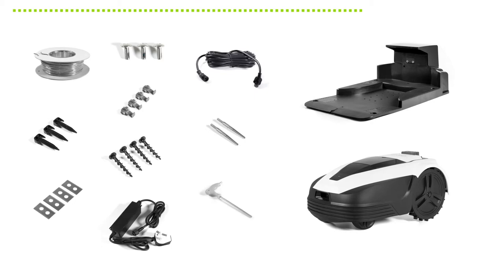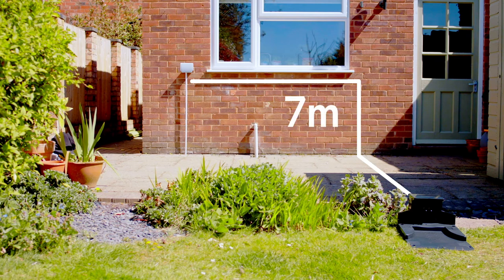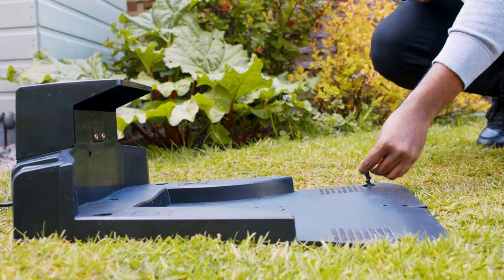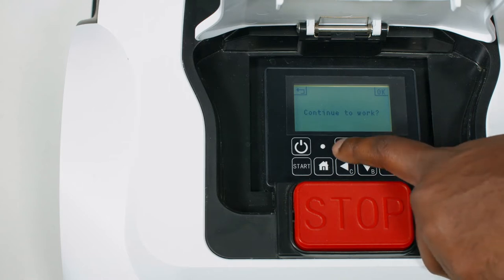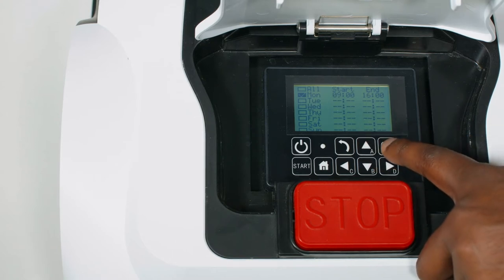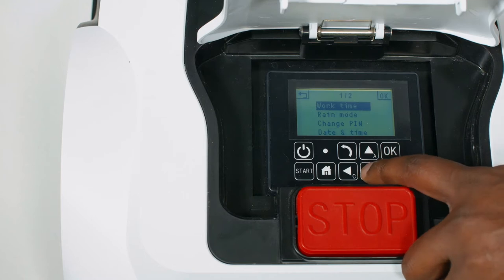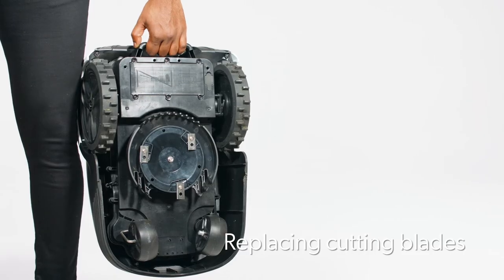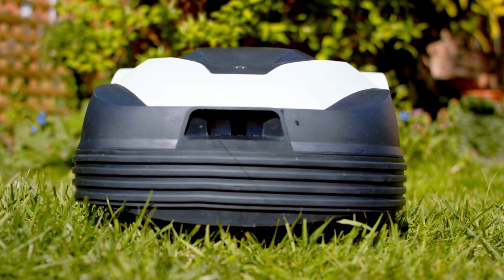Gtech Robot Lawnmower (RCLM001) - How To Video Guide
If you need help with your Robot Lawnmower RLM50 set up, watch this helpful How To Video Guide.

00:00 Intro
00:03 What's in the box
00:35 How to set up the boundary wire and charging station
03:26 How to set up the robot lawnmower
05:15 How to adjust the cutting height
05:42 Timer settings
06:38 How to set zones
07:24 Spot mode
07:35 Rain mode
08:12 How to change the pin code
08:34 How to extend / repair the boundary wire
09:02 General Maintenance
09:31 How to replace the cutting blades
10:07 How to store over Winter